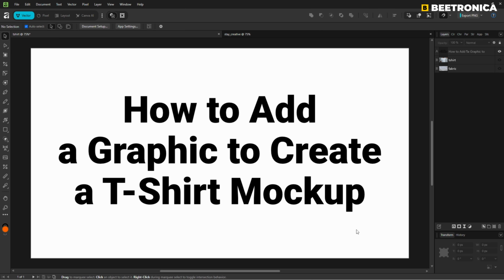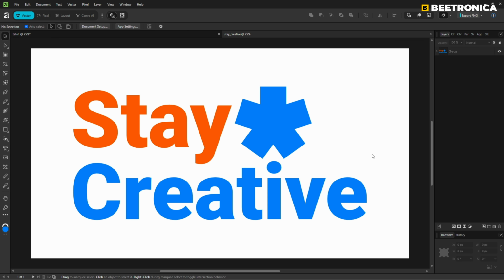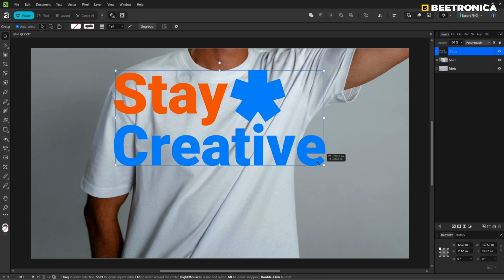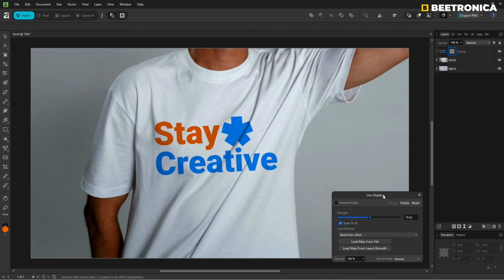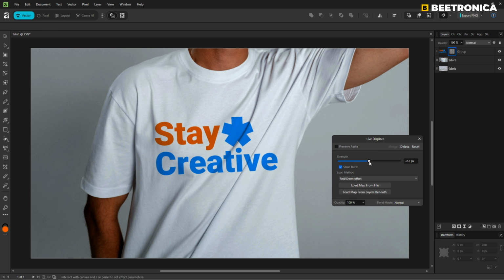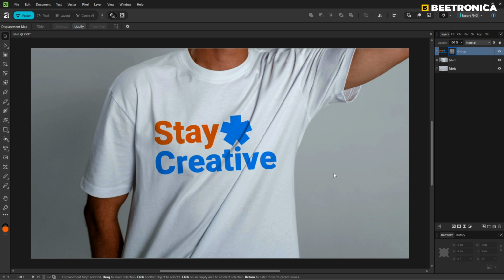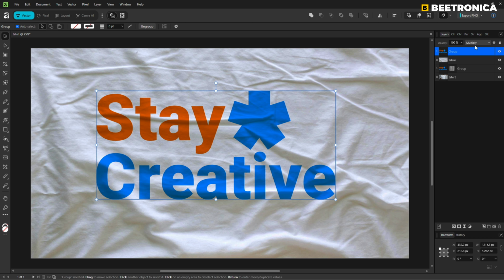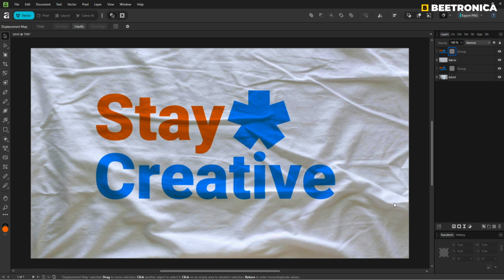How to Add a Graphic to Create a T-Shirt Mockup in Affinity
Want to place your design onto a t-shirt mockup in Affinity? In this video, I’ll show you a quick and simple way to add your graphic using the built-in feature in Affinity. Also, I'll make it look natural on the fabric.

It's a perfect way to showcase your designs to clients without needing complicated tools.